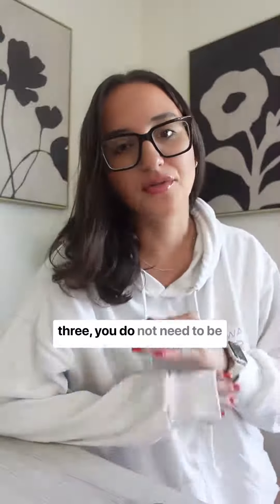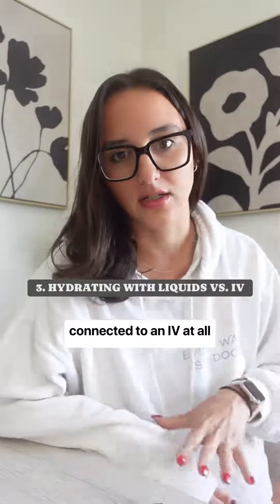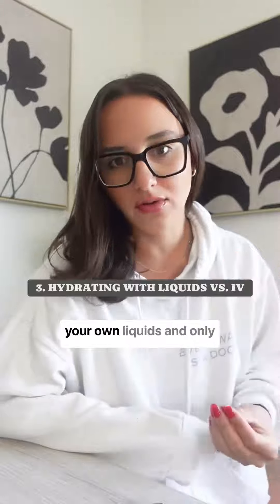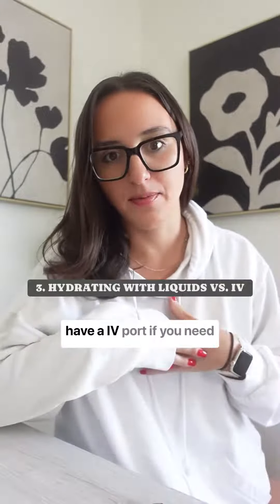The more ya know right? 🫶🏼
Wanted to share these quick tips regarding the birth space in a hospital to help prepare you for the big day.

Don’t be afraid to speak up on the choices and boundaries you want for YOUR birth mommas.

Adding these to a birth plan and handing it to the medical staff upon arrival can help set the tone so they know the ideal situation you want for labor.

Wishing you a positive and transformative experience 🤞🏼✨